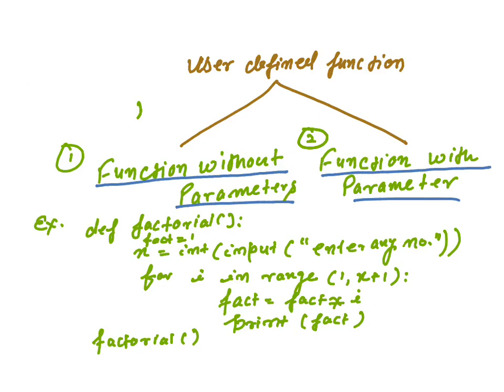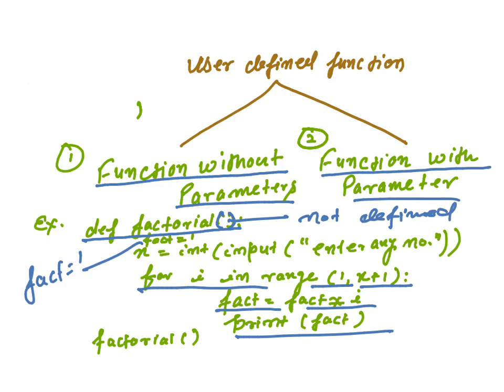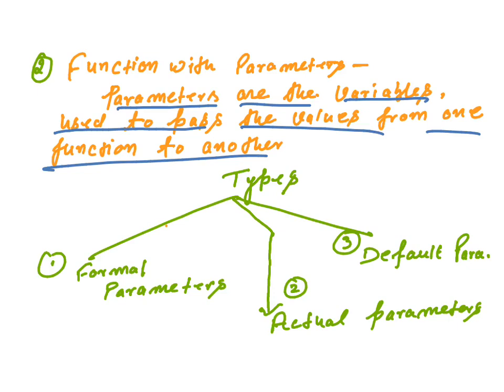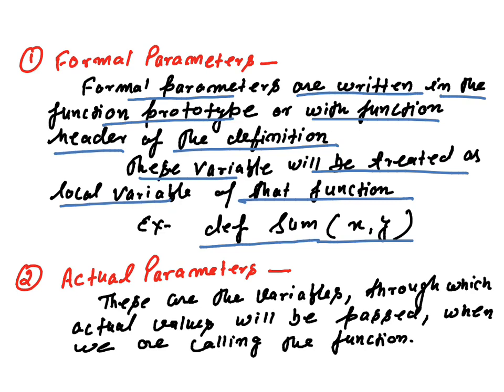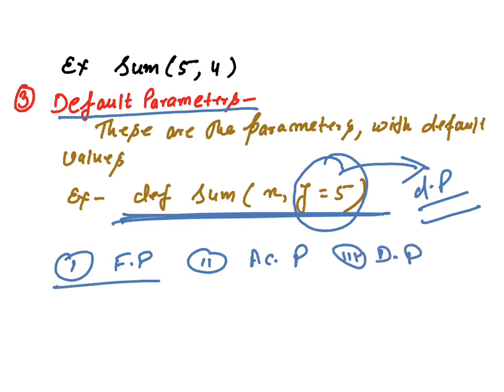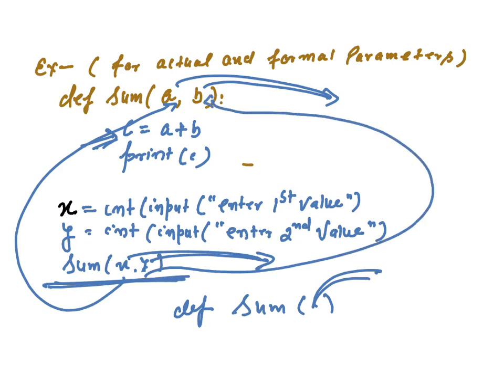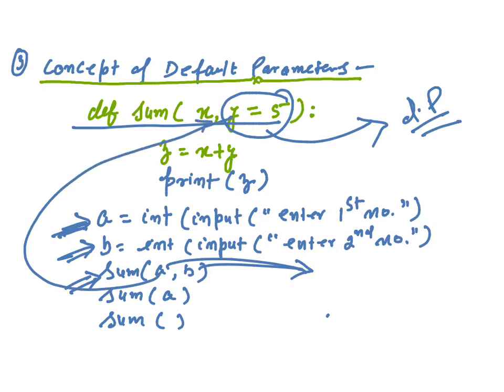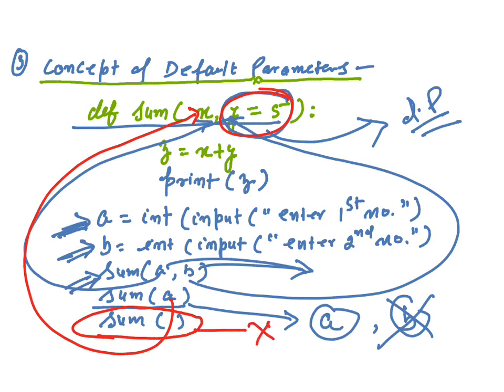Python Functions Parameters-7 April 2020